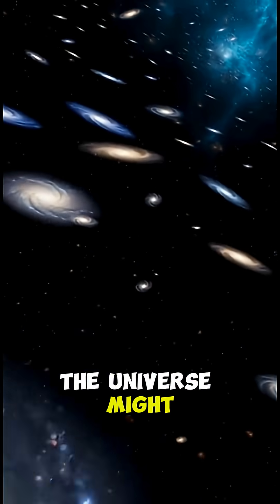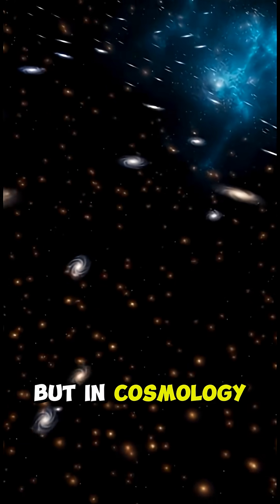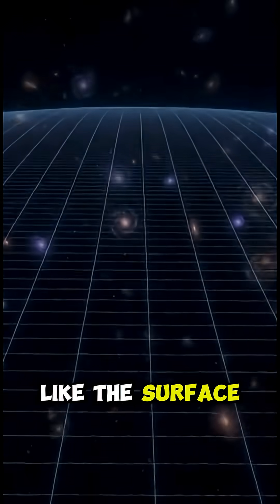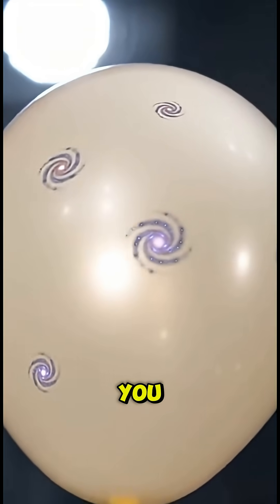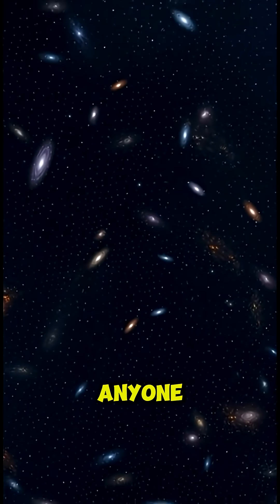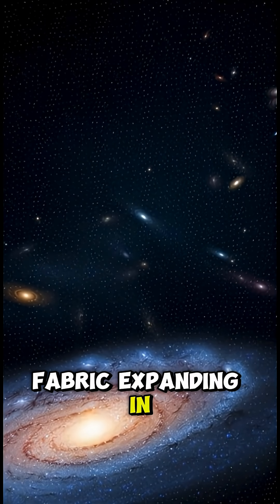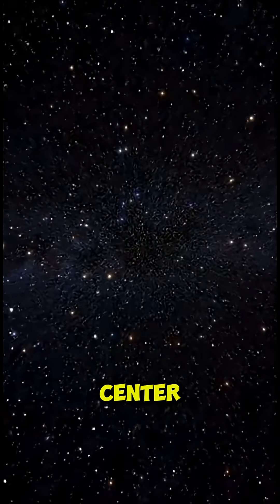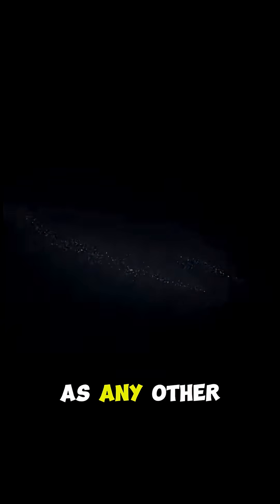Did You Know the Universe Might Have No Center 🌌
One of the strangest ideas in cosmology is that the universe — despite its unimaginable size — might not have a center at all.
When we think of the Big Bang, it’s easy to imagine an explosion expanding outward from a single point. But according to modern physics, the Big Bang wasn’t an explosion in space — it was an expansion of space itself.

That means every point in the universe is moving away from every other point… not from a single central location.
Our universe is stranger and more elegant than intuition suggests — a cosmic expansion with no middle, no boundaries, and no preferred place.

💬 Does this idea make the universe feel bigger… or smaller?